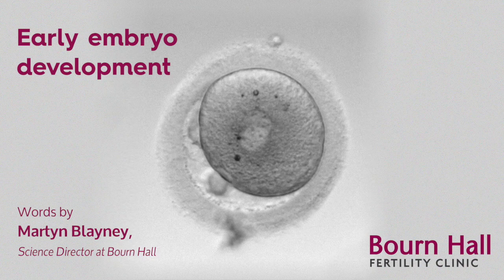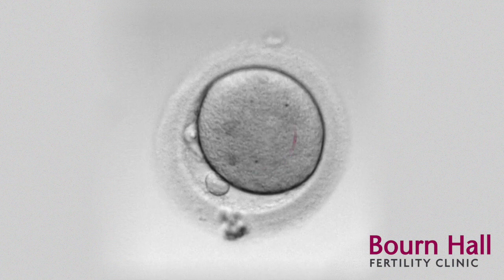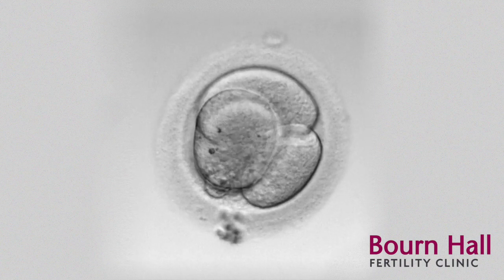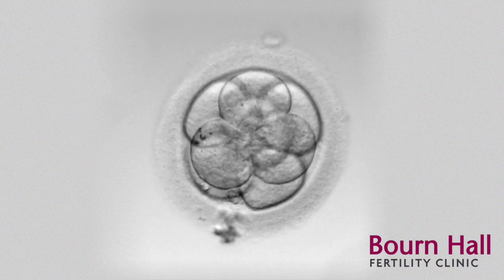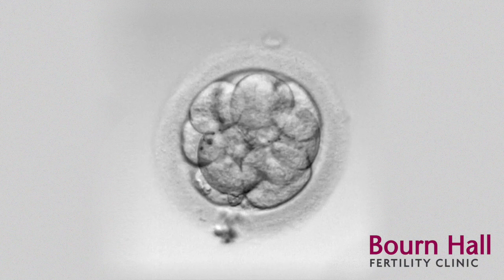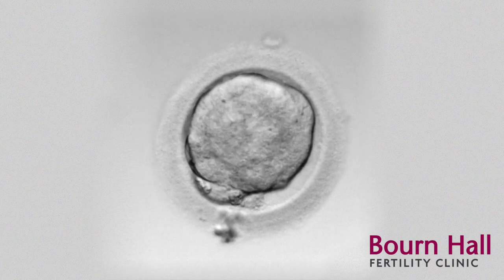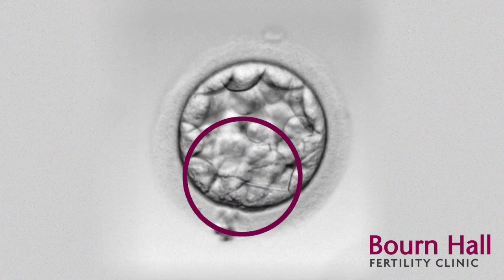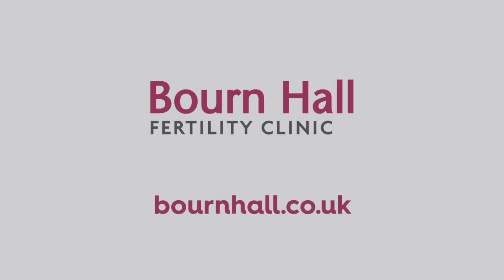Early embryo development - Bourn Hall Clinic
This time-lapse video shows how an embryo develops during the early stages after fertilisation.